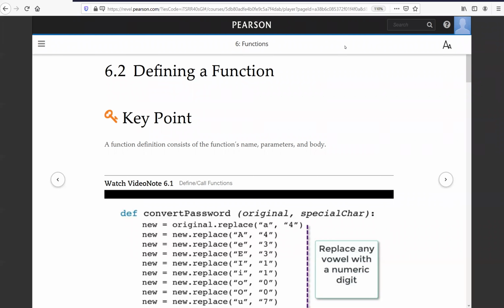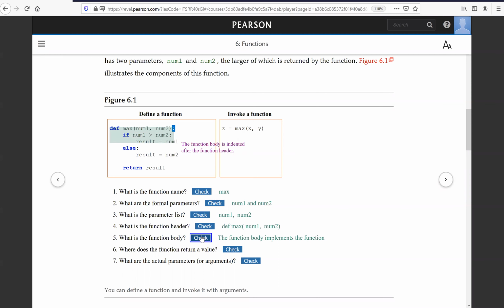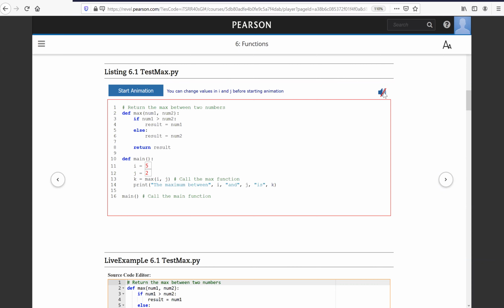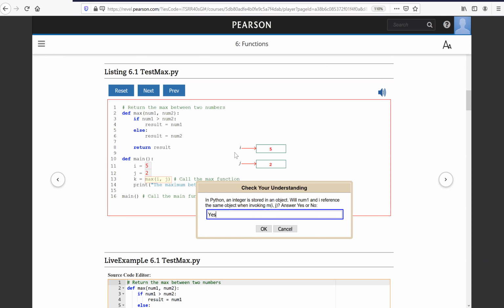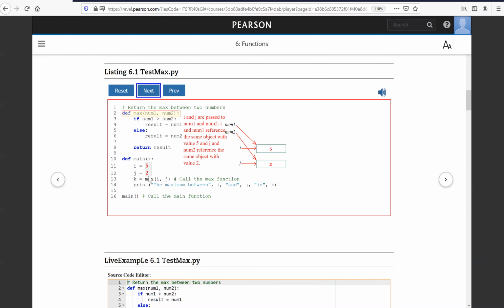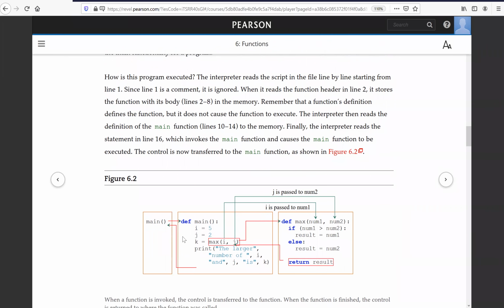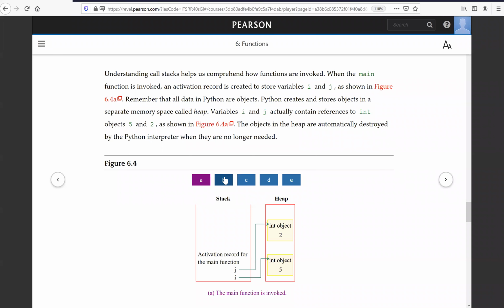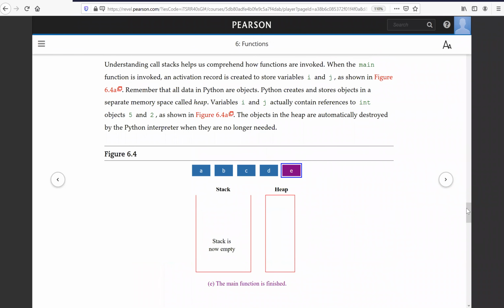Daniel Liang Python Section 6.2